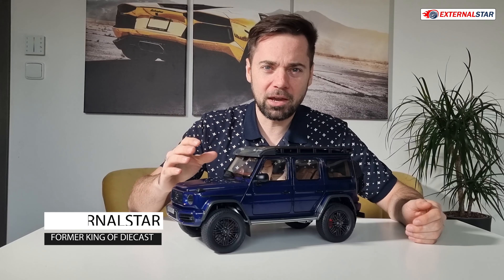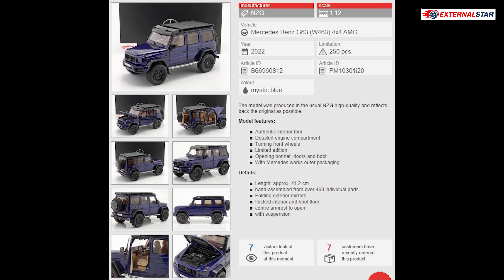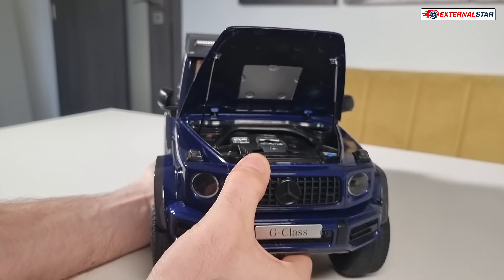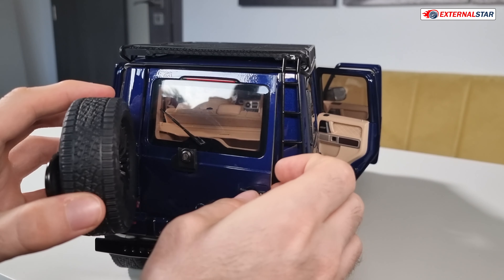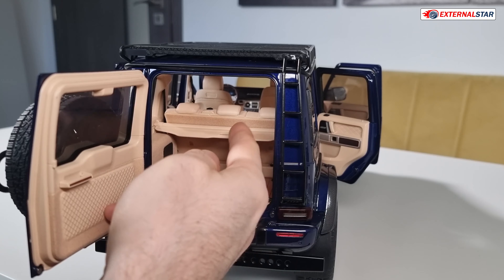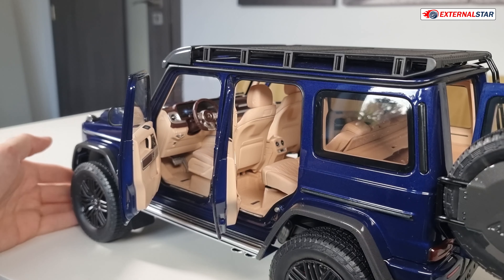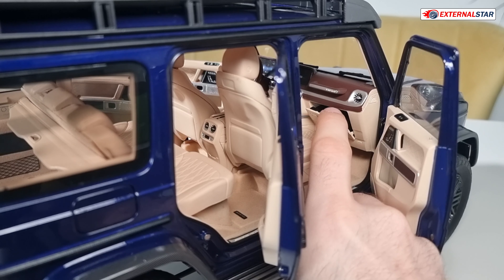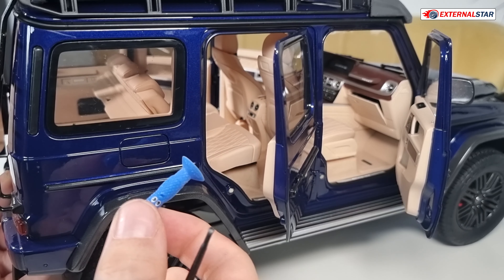Mercedes-Benz G63 (W463) 4x4 AMG year 2022 mystic blue 1:12 NZG review and unboxing 4K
Perhaps the best diecast model you can buy at the moment?
I think so.

The model was produced in the usual NZG high-quality and reflects back the original as possible.

Model features:

* Authentic interior trim
* Detailed engine compartment
* Turning front wheels
* Limited edition
* Opening bonnet, doors and boot
* Length: approx. 41.2 cm
* Hand-assembled from over 460 individual parts
* Folding exterior mirrors
* Flocked interior and boot floor
* Centre armrest to open
* With working suspension